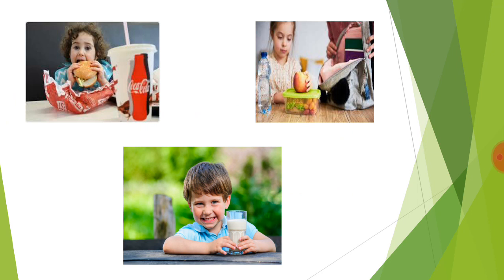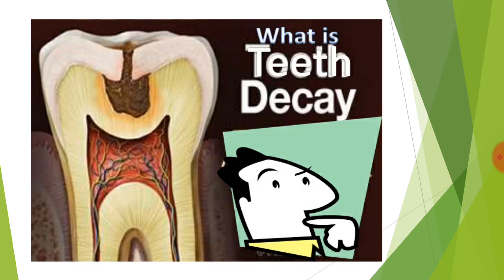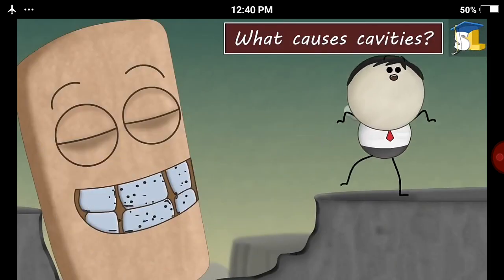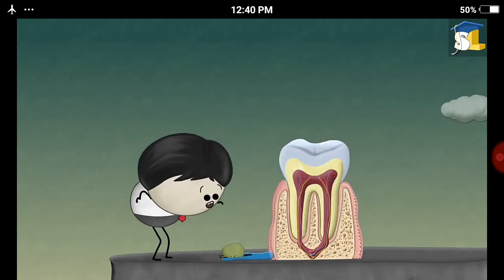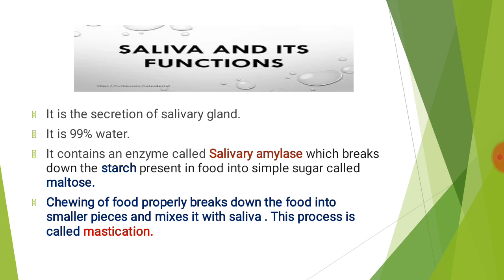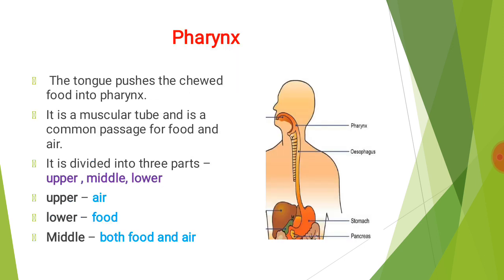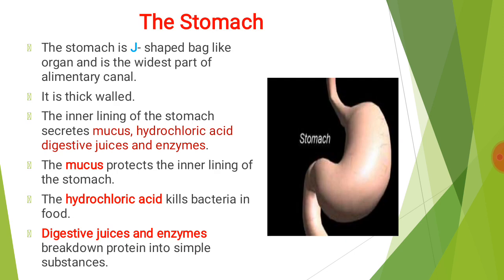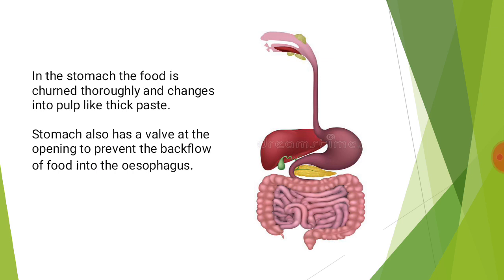Digestive Sytem - part 3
I would like to acknowledge that in the making of this video i have used resouces from